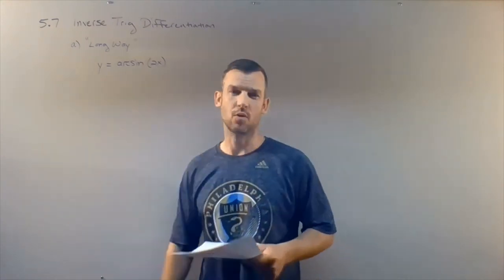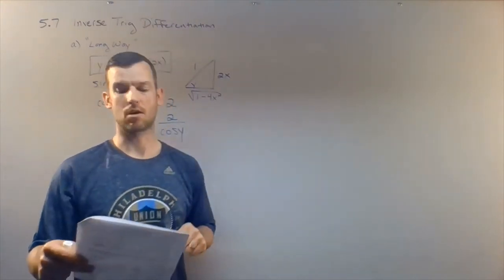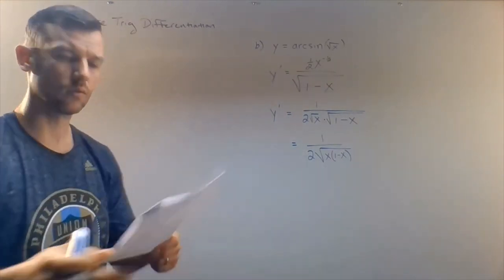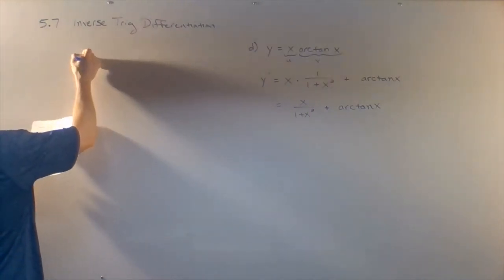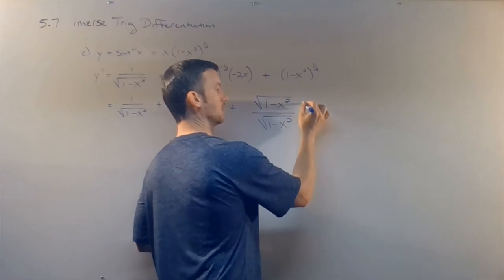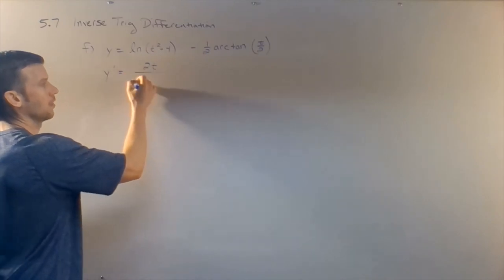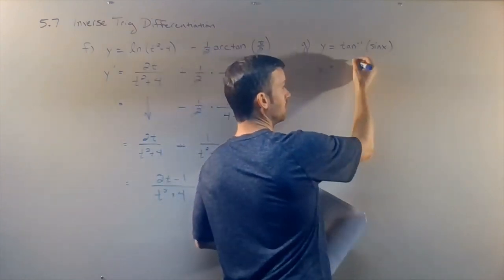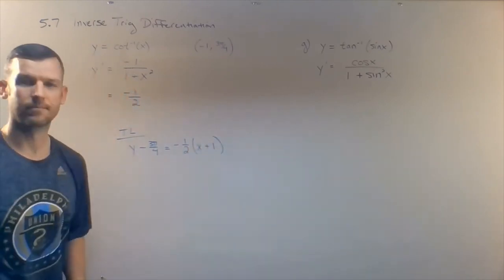Inverse Trig Differentiation